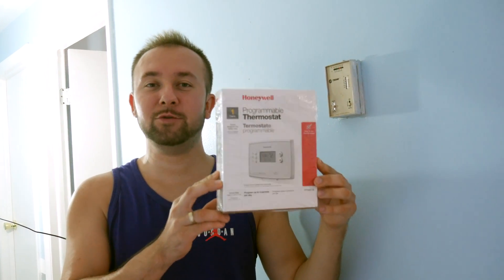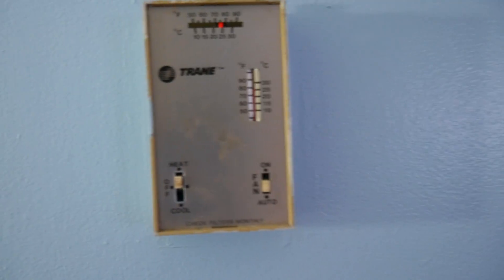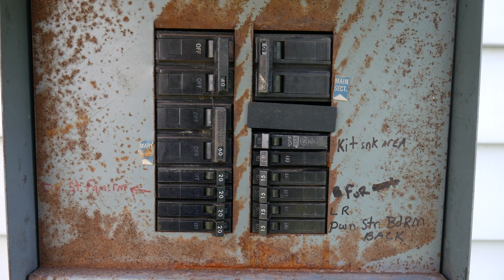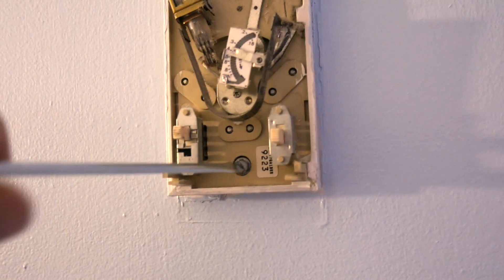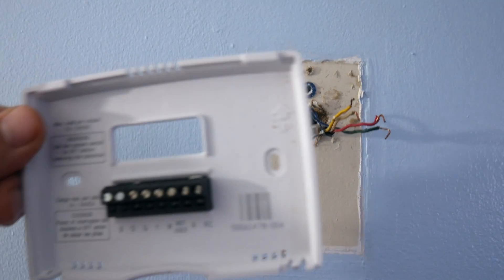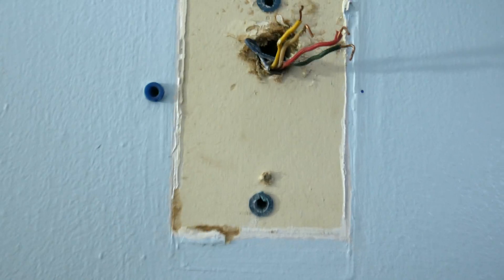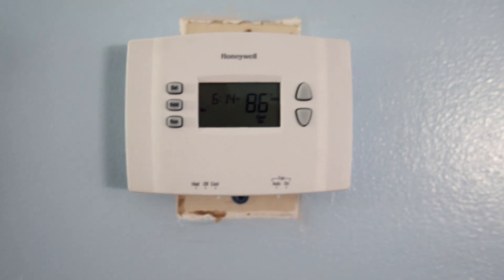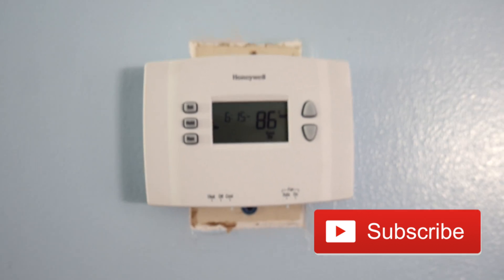How To Easily Install And Replace A Honeywell Thermostat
Here is a list of tools you may need:
Small Flat Head Screw Driver

Compare Rates And Offers Instantly

Heating and cooling your home can be expensive, but a programmable thermostat can help you control the energy costs.

How to Install or Replace a Programmable Thermostat
Programmable Thermostat Considerations
A programmable thermostat lets you customize the heating and cooling of your home to your needs, ensuring the heat and air conditioning aren't running when you don't need them. You can set your system for one temperature when you're at home, and another when you're away.

Different programming options are available, and you can control smart thermostats remotely over Wi-Fi. You can also find thermostats that create schedules and automatically adjust when you're away. To learn more about selecting a programmable thermostat, see Selecting the Right Thermostat for Your Home.

Make sure the thermostat is compatible with your heating and cooling system — installation might differ by model and type of system in your home. Follow local and national codes for electrical connections.

1.Turn off the old unit.

2. Turn off the power to your heating and cooling system at the main fuse or circuit box.

3. Remove the existing thermostat, but leave the wall plate in place for now so you can note how the wires are connected. Test the wires with a circuit tester to verify the power is off.

4.Label each wire on your existing system with the letter designation of the terminal it's connected to. Ignore the wire color — use only letters to identify the wires. Your new thermostat may come with pre-printed labels for this step.

5.Take a picture of the existing connections so you'll have a visual reference later if you need it.

6. Disconnect the wires and remove the existing wall plate.

7. Depending on the shape and size of your new thermostat, you may need to remove the old wall anchors and patch the holes. See Removing Unwanted Wall Anchors for instructions.

8. Install the new wall plate. Use a level and mark the location for the mounting holes. Drill the holes and, if needed, insert drywall anchors. Feed the wires through the wall plate and fasten the plate to the wall. Secure the wires so they don't fall back into the wall.

9. Follow the instructions that came with your new unit and use the labels on the wires to determine the proper connections to the terminals. Insert the wires into the corresponding terminals on the thermostat and tighten the terminal screws. There may be a metal jumper connecting the R and Rc terminals on the new thermostat. The manual will direct you whether to leave it in place or remove it. Wi-Fi thermostats may require a C wire. If you don't have a C wire, consult the manual for options.

10. Install batteries as needed.

11. Mount the new thermostat onto the wall plate.

12. Restore power and set up the new thermostat according to the manufacturer's instructions.